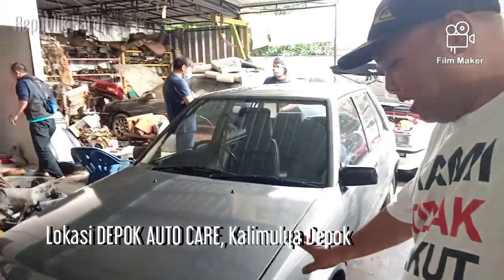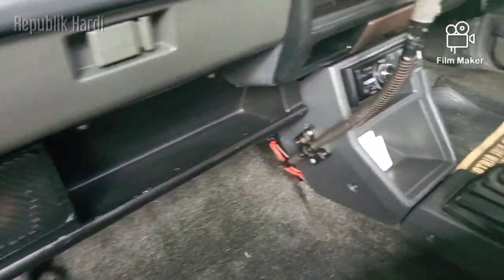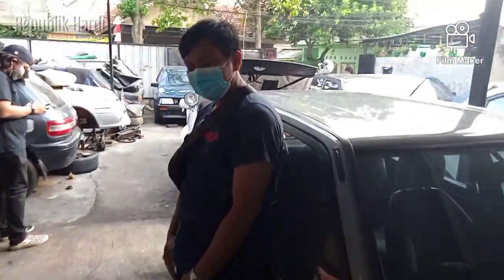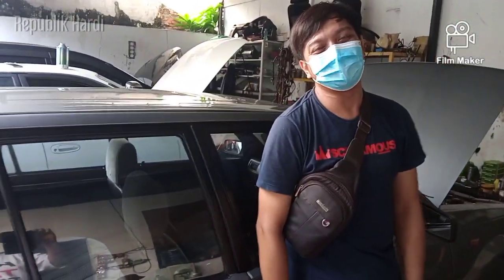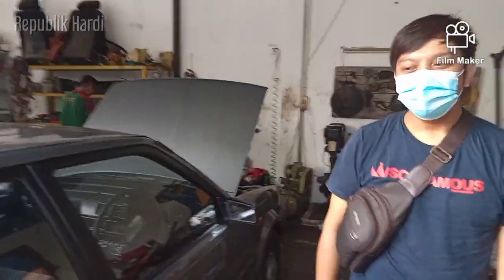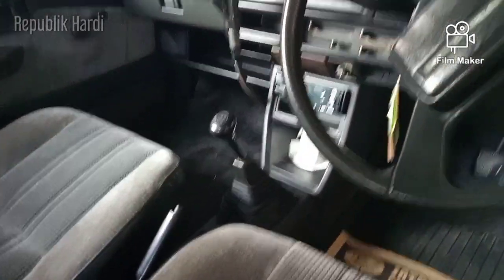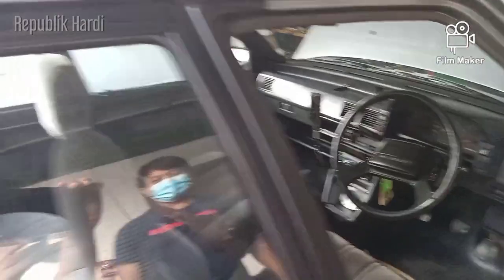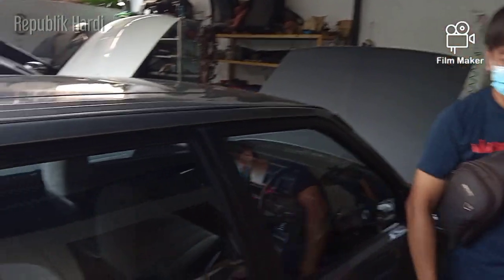Starlet Kotak Kepengen Matic feat. Bro Edwin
Bro kita yg satu ini ingin berbagi pengalaman mengendarai starletkotak dengan istrinya. Biar sang pujaan hati jatuh cinta dengan starlet kotak ,bro Edwin melakukan modifikasi gearbox manual dan menggantikan nya dgn

yuk simak video nya

info teknis bisa menghubungi
Depok Auto Care, Kalimulya Depok
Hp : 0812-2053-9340